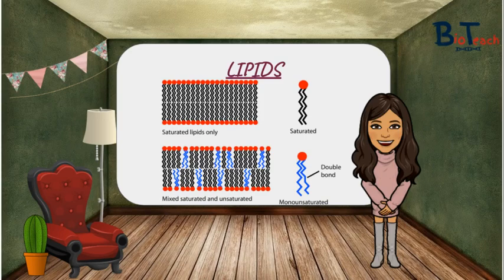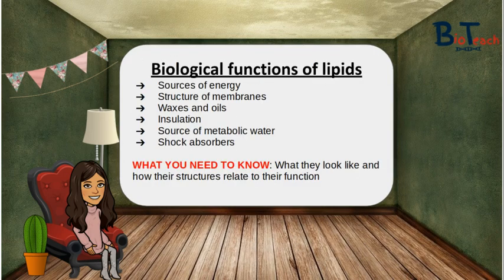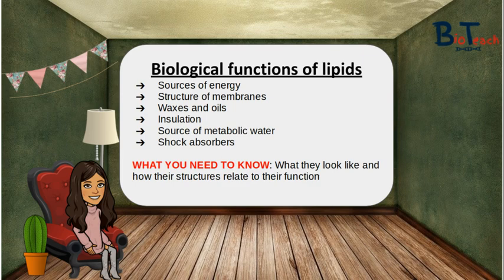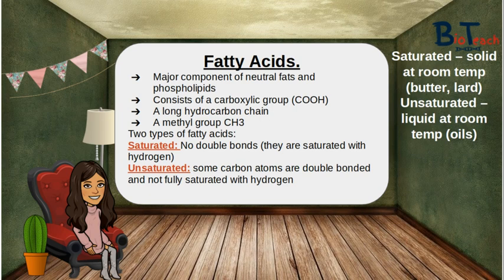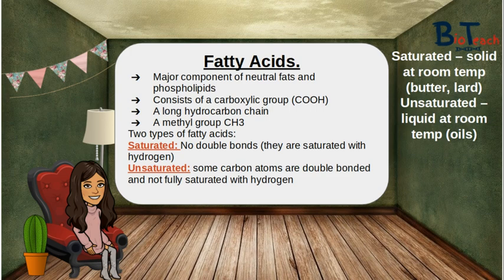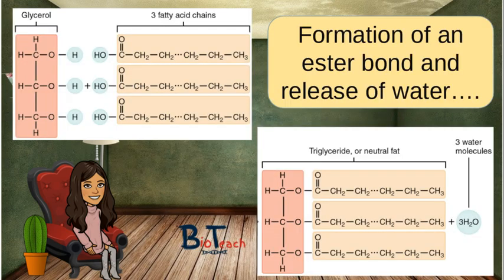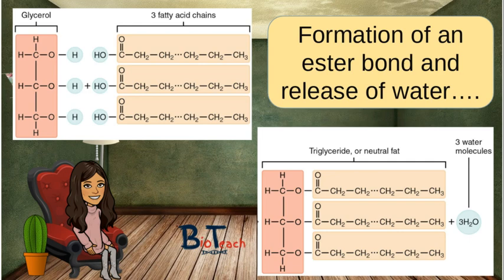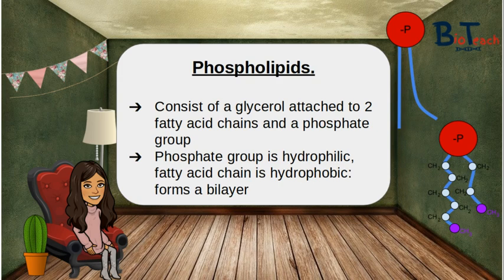Lipids AQA A level Biology/ BTEC Applied Sci: Phospholipids, triglycerides, fatty acids - BioTeach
This video takes you through the theory part of Lipids which falls into the Biological molecules section of AS/A level Biology. You will learn about the formation of phospholipids and triglycerides as well as the condensation reactions between the molecules to form ester bonds. We also talk through the difference between saturated and unsaturated fatty acids. This would also be useful for BTEC Applied Science Unit 10 - Biological Molecules.